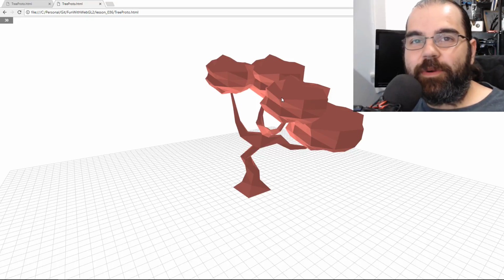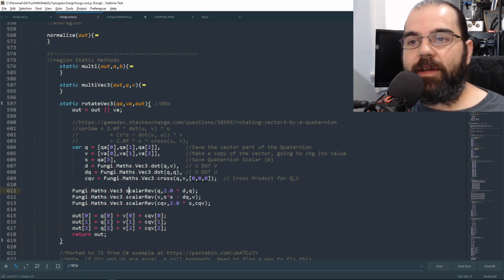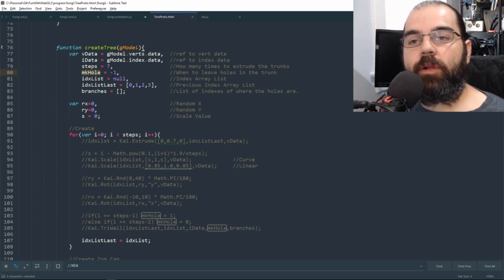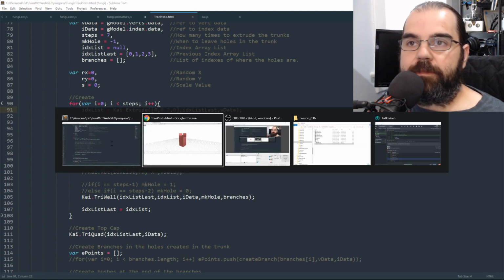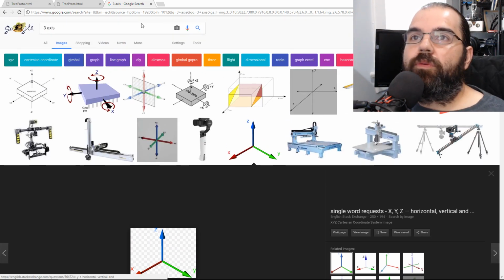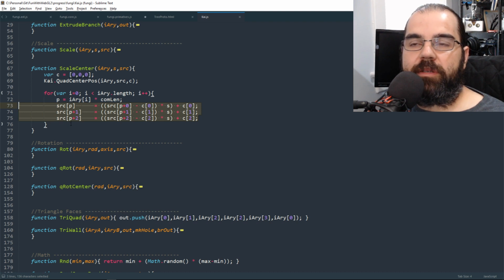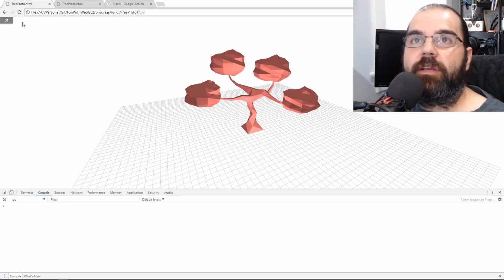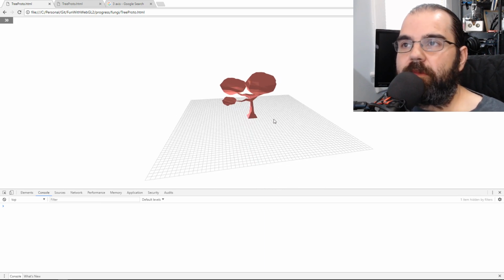Fun with WebGL 2.0 : 036 : Procedurally Generated LowPoly Tree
Today we explore a method of generating a tree. We play around with vertices, connect them as triangles then create functionality to scale, extrude, rotate and move all those vertices around to build a random tree.